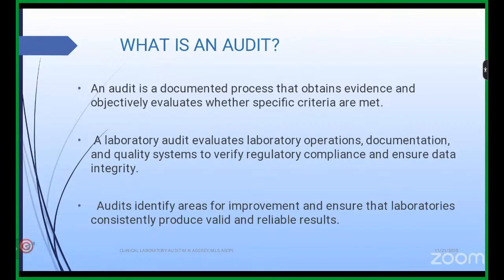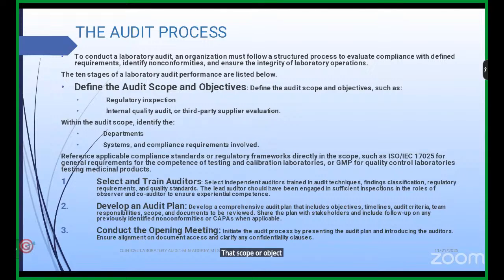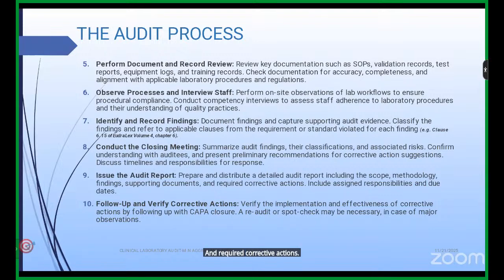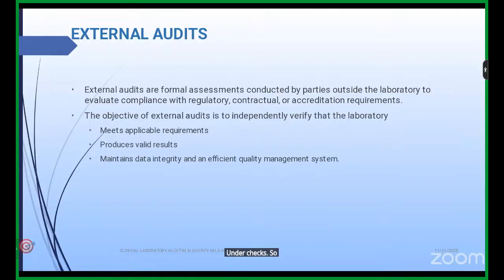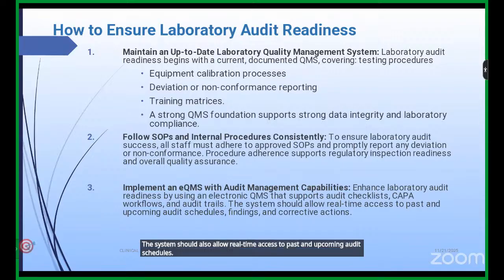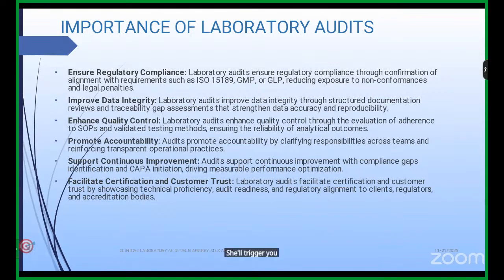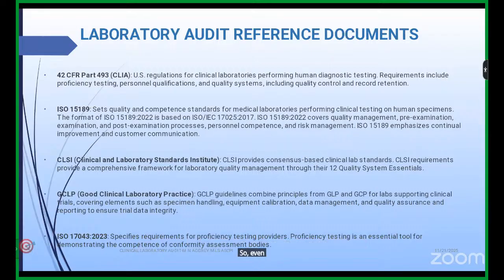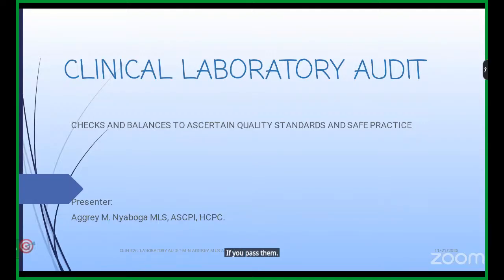Clinical Laboratory Audit: Checks and Balances to Ascertain Quality Standards and Safe Practices